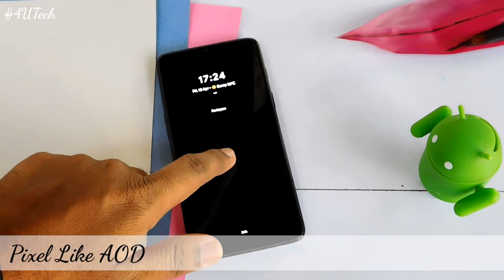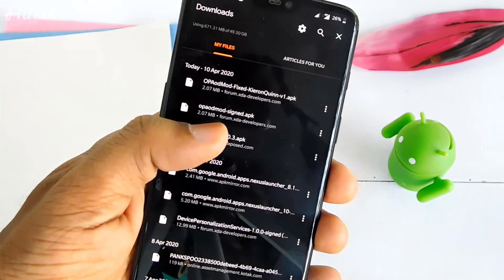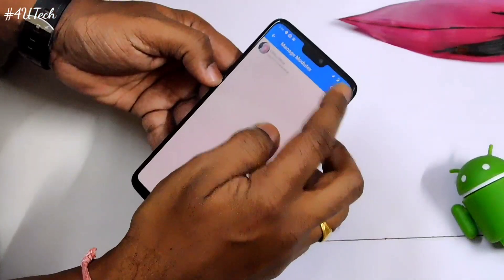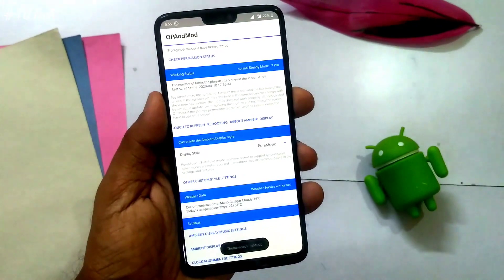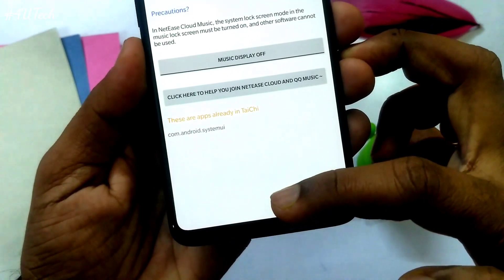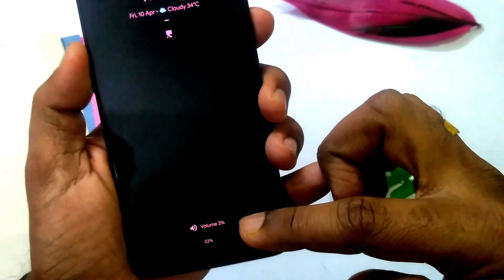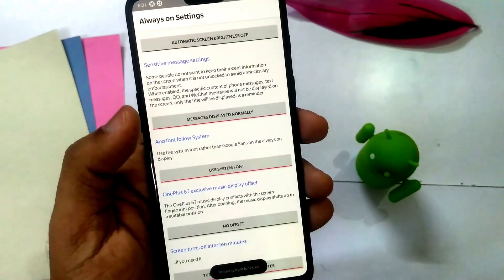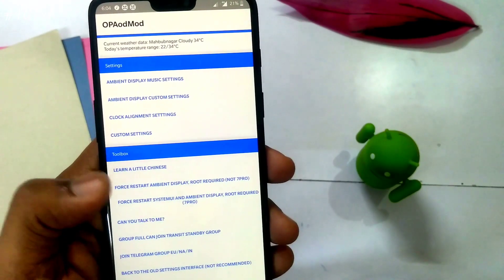Pixel 4 Like AOD l Always On Display For Any Android Device !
Welcome Back!
Today in this video i have shown you how to have always on display like pixel 4.

What This Mod Gives :
1)AOD(Always on display) with time and date
2)weather notification with icon
3)app notification icons with onetime extended notification of perticuler app
4)battery %
5) now playing( current music playing on phone) (experimental will work or not mine not working finding solution for now)
6)bunch of customizations (colour, google sans font etc.)
7)battery friendly.